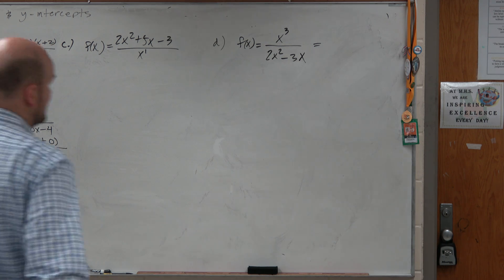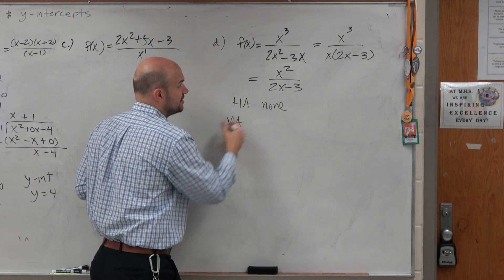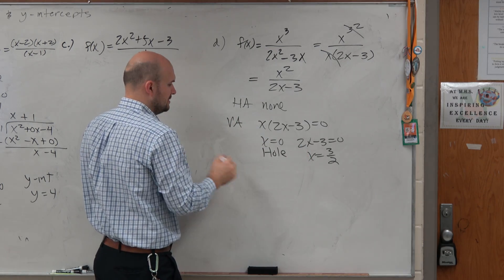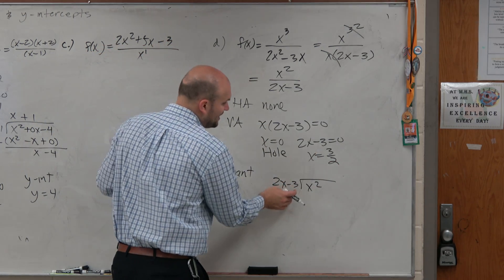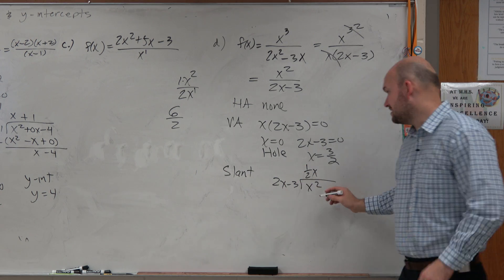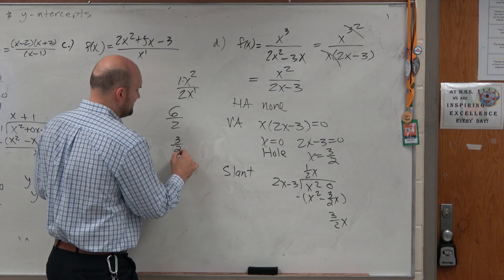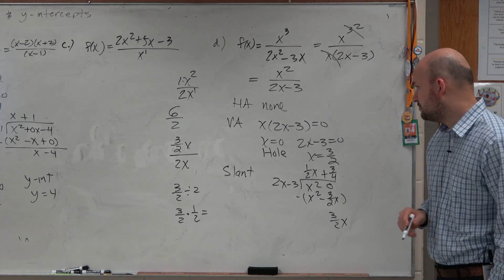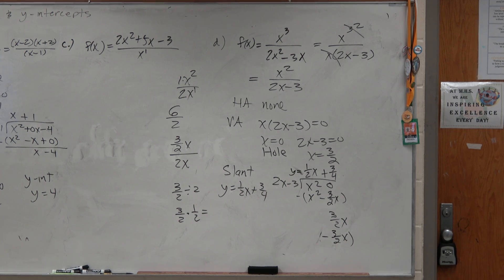Find Slant asymptotes of a Rational Equation